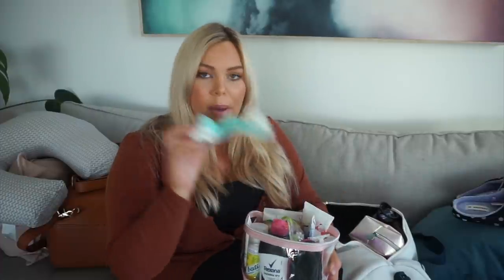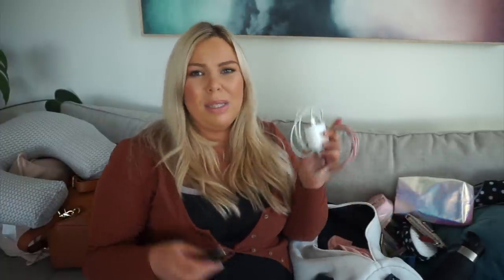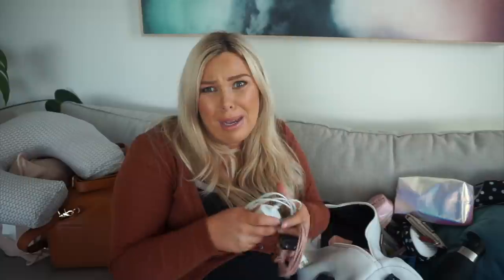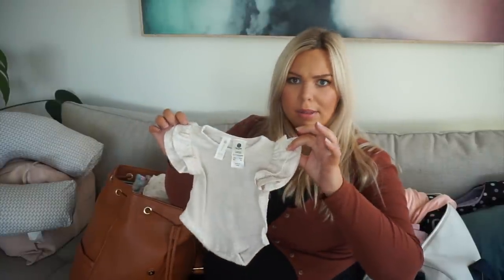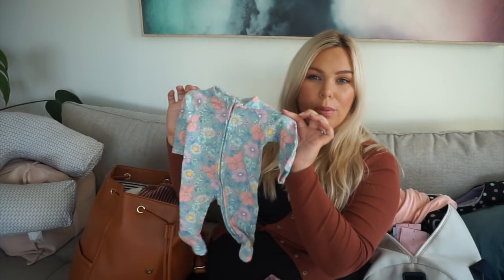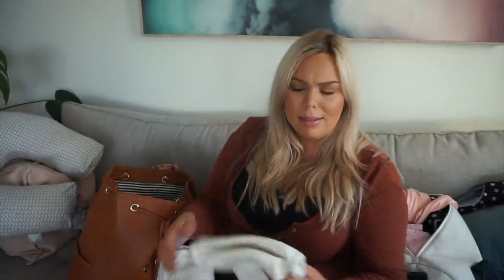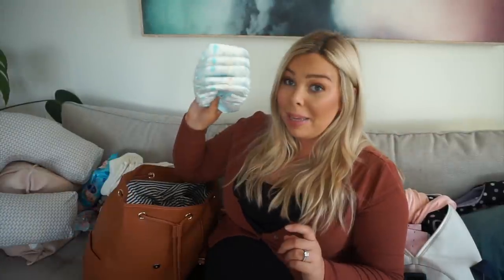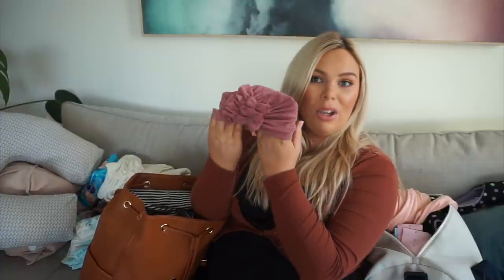What's in my Hospital Bag for C Section Delivery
What's in my hospital bag for a planned C section delivery!

I will definitely film a video where I talk about the things I actually used/ didn't use from packing my hospital bag.

I had our beautiful baby girl on December 10th 2020 - I still have some videos which were filmed before I gave birth to upload as I've taken some time off and scheduling editing around a baby and recovery is also super hard!

ox Crystal

Just want to add - always check with your hospital to see if they have a checklist of what to bring as nappies and baby wipes were on mine and yes, I was meant to bring all my own! I ran out at one point as Dean was bringing more in and they did of course have some for her but it's definitely best to be prepared!

Baby Bag (the Gold is sold out however there's still the silver in stock at the moment)

Quartz Beauty - Shop my own Brand! Cruelty Free Makeup brushes and Lashes

Crystal Conte
Ballarat Central
Victoria 3353
Australia

EveryPlate - My fave Meal Kit Subscription service with easy and yummy recipes!